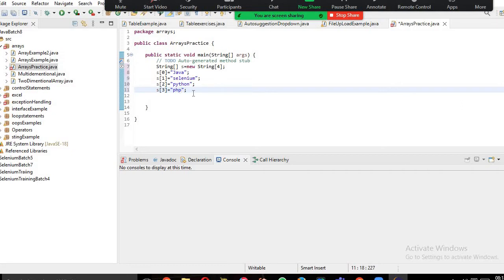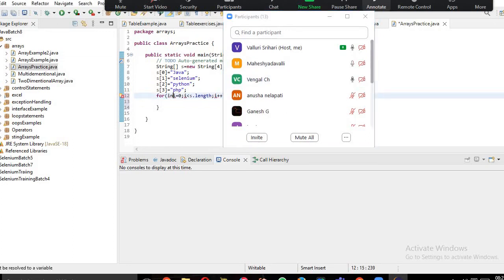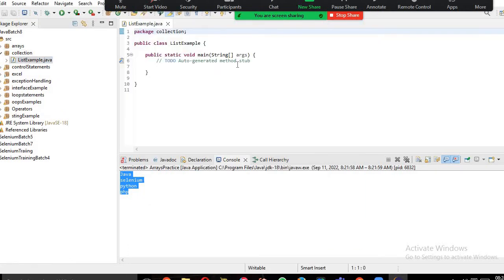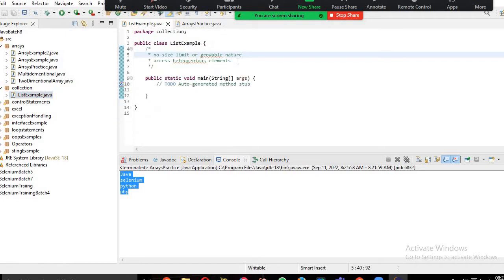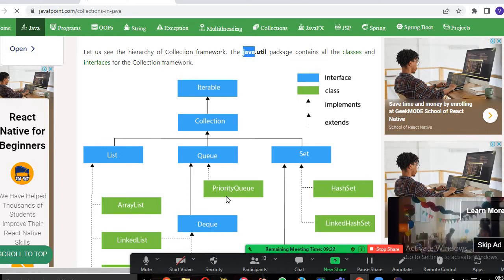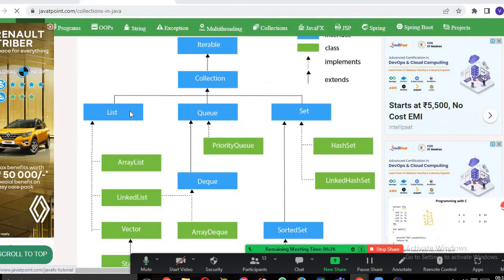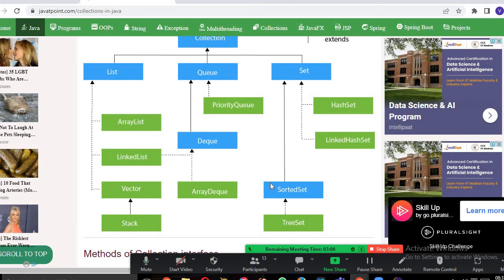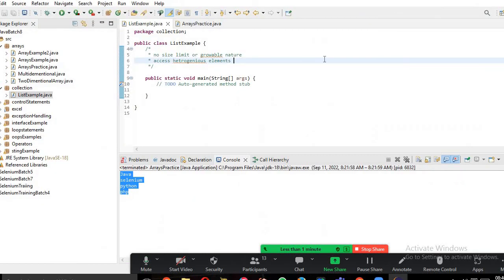java collection Framework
java with automation selenium